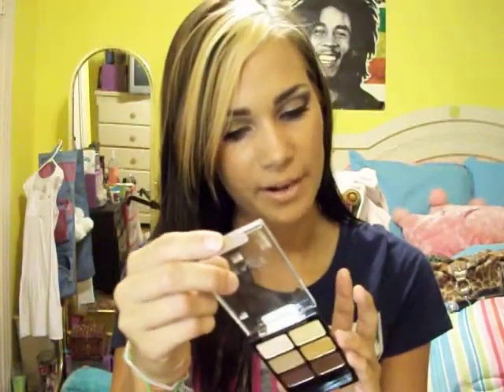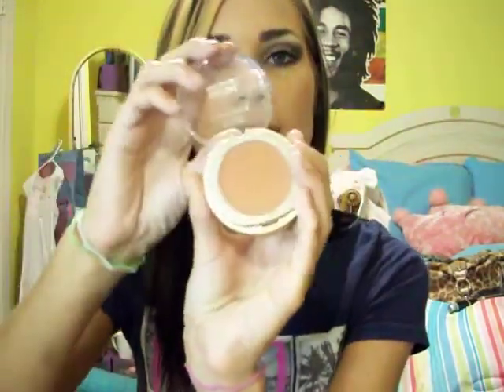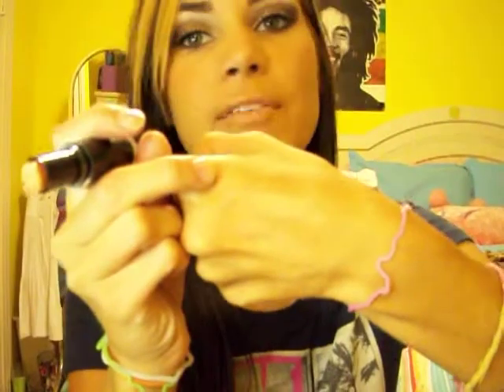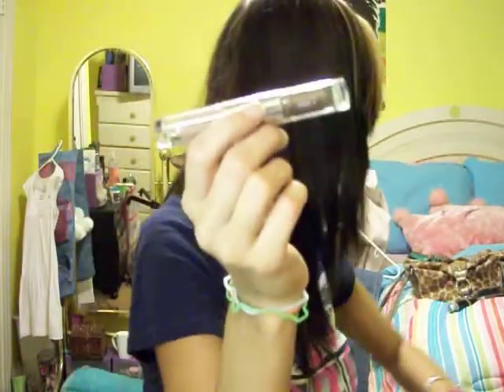drug store haul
ftc. all products mentioned were bought by me